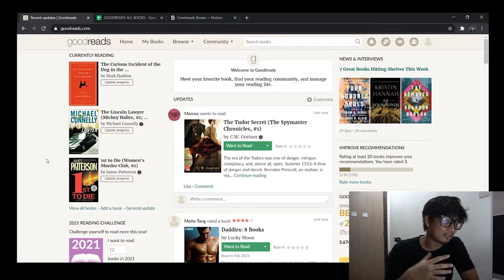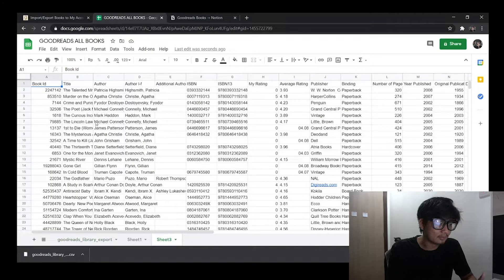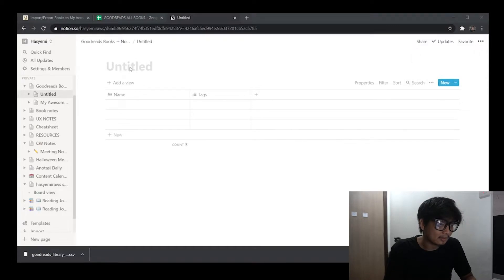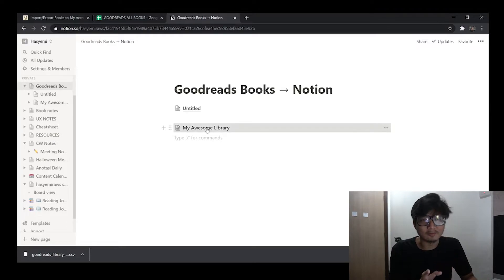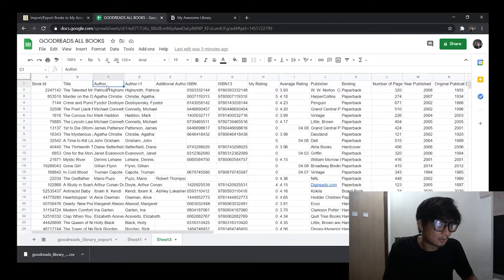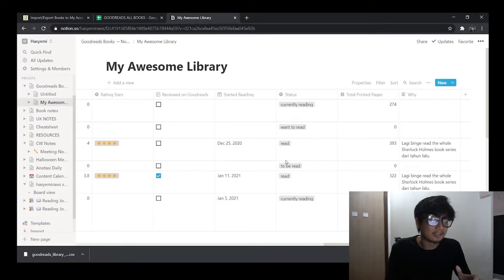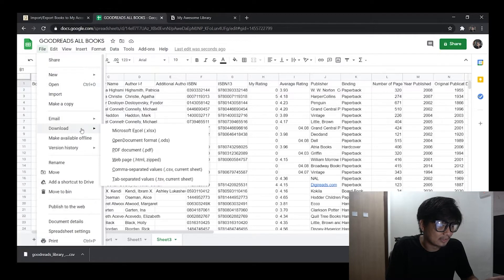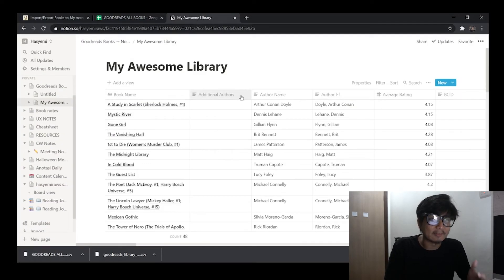How to import Goodreads books to Notion.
Hello there, Hasyemi here. In this video, I just wanna show a quick tutorial on how to import all your Goodreads books to your Notion, if you just started creating or building your reading list/reading journal on Notion.

It's pretty easy to do that, so I hope this video is quite clear and would be useful for everyone.

You can check how I did my own reading journal on Notion by clicking this link (include free template as well!)

Gear:
Camera: Sony A6400, Sony A6000, iPhone X
Microphone: Rode VideoMicro Compact On-Camera / Boya BY-MM1 Cardioid
Video Editing: Adobe Premiere Pro

/CREDITS